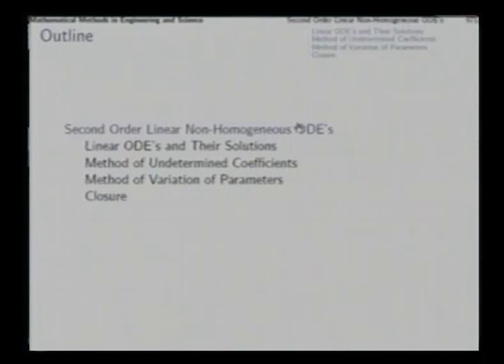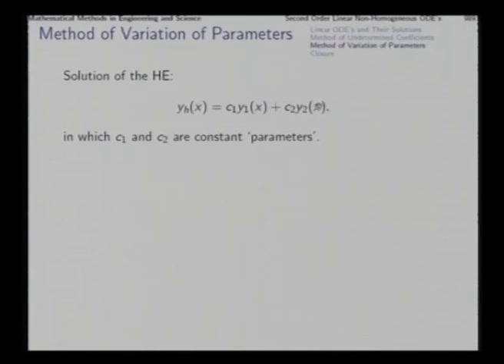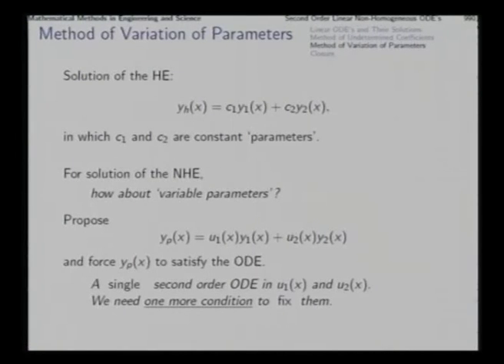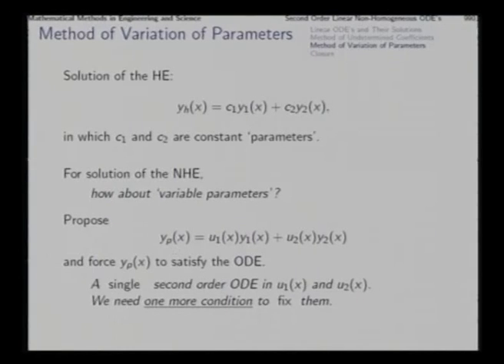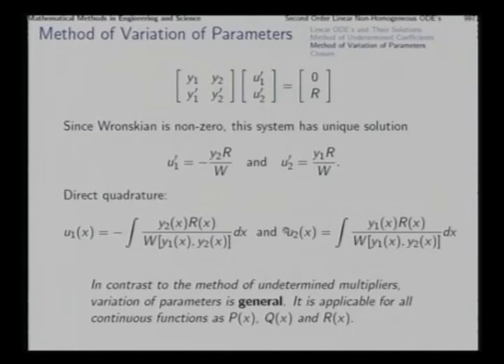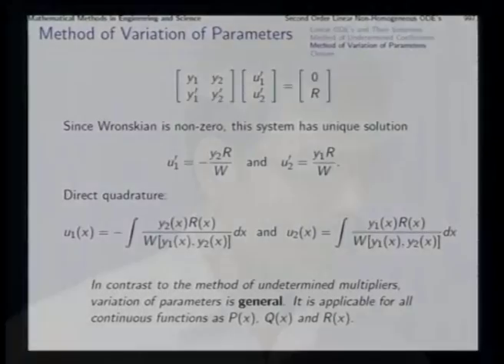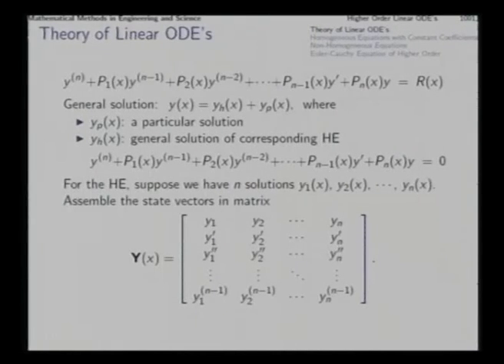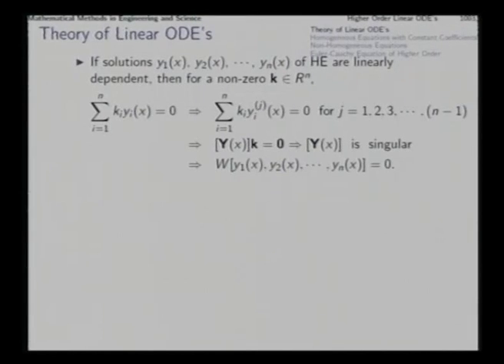Mod-06 Lec-28 Methods of Linear ODE's